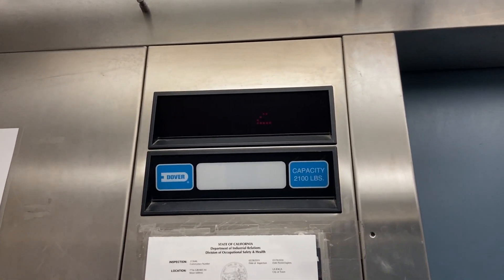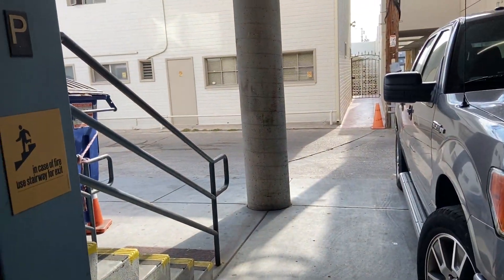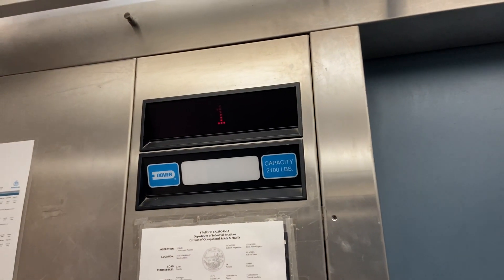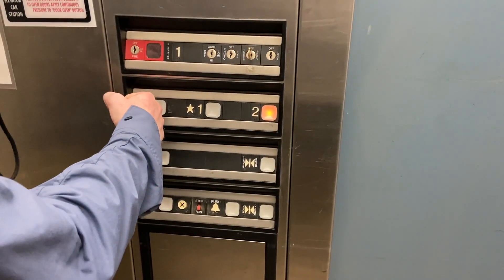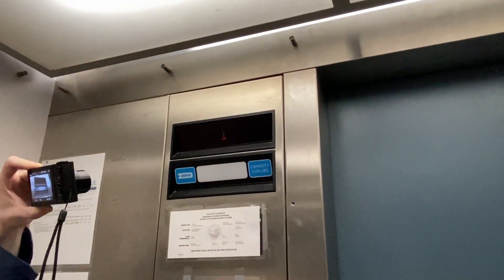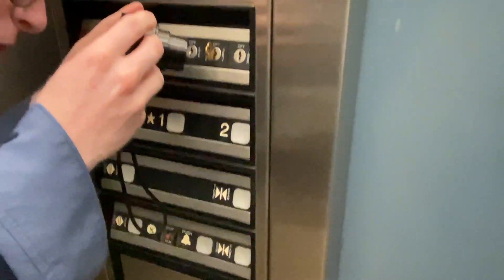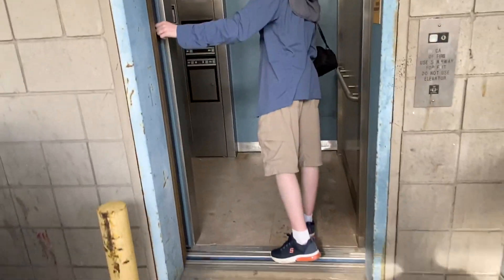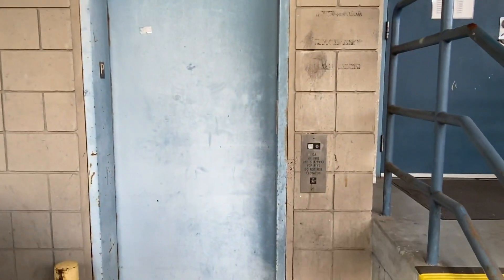1997 DOVER Impulse Oildraulic Elevator @ Ace Hardware, La Jolla CA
Featuring.alpalJL. Pretty nice elevator. This serves the restrooms and offices upstairs and the parking lot on the lower level. This was an old Meanley and Sons Hardware store from 1947 originally. Ace acquired the shop in 1997 and the 2nd floor was added on, thus why the elevator was installed.